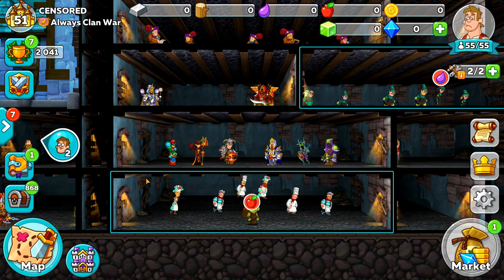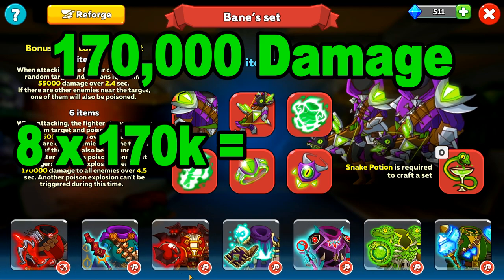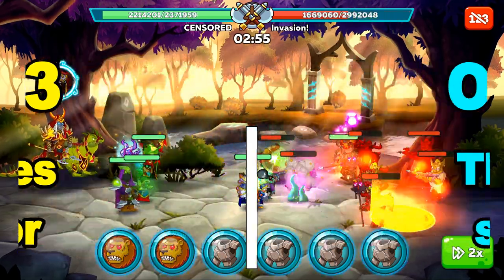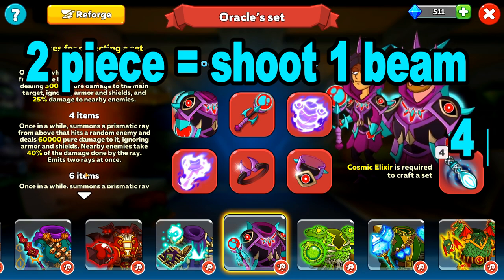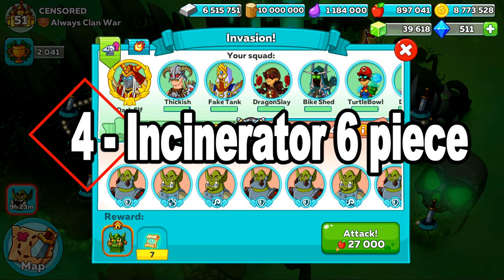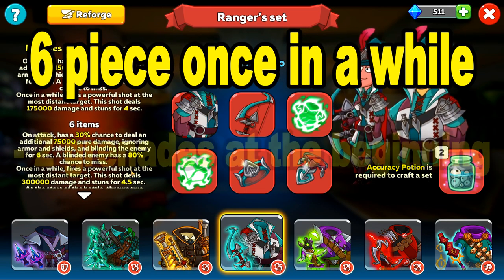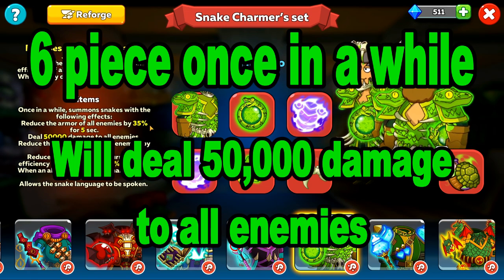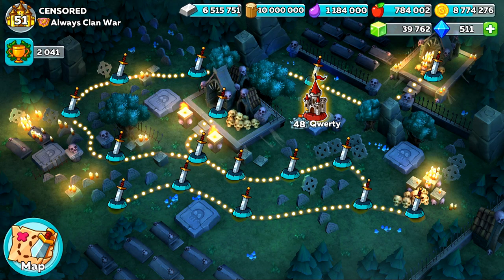Hustle Castle How to make the bane's poison explode everytime!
Hello and welcome to this Hustle Caslte Bane guide I've got for you today, this will be the best ancients sets to pair up with the bane to make its poison explode every single time!

The Banes damage is crazy every time you can make his poison explode with the highest amount of damage out of all the 6 piece sets!

For anyone who missed out on my sets videos here's all 3 of them now, you should go check them out if you're not sure what to set your eyes on for some helpful guidance.

CPU Rzyen 3600
Motherboard B450 GAMING PRO CARBON
GPU RTX 3070 Ti 8GB
RAM 2 x 8GB 3200 Mhz

Full build with very similar specs

Hustle Castle tutorials are hard to come by and there's nothing  I like to do more than to help others out so if you like what you see then make sure you subscribe to see all future tips I can help you with!

And on that note please leave in the comments anything Hustle Castle related and I will do my best to get back to you and even make a video on the question.

My Twitter page for up to date news about my videos!

I hope with this knowledge you all know what you need to do to make the bane your most powerful asset and have enjoyed this Hustle Castle Bane guide and have a great rest of your day!